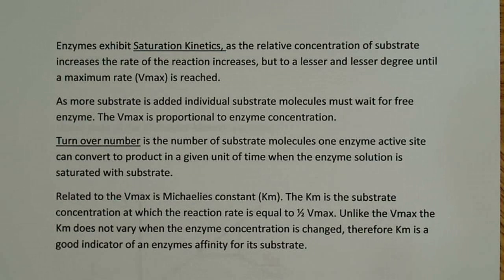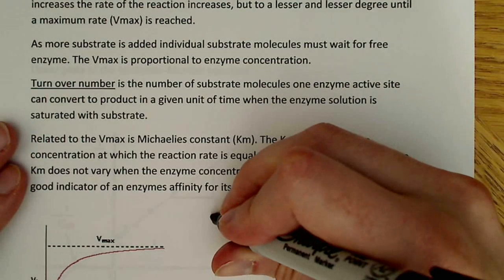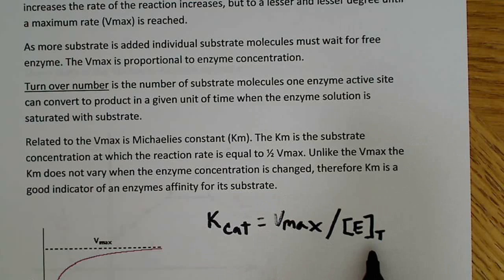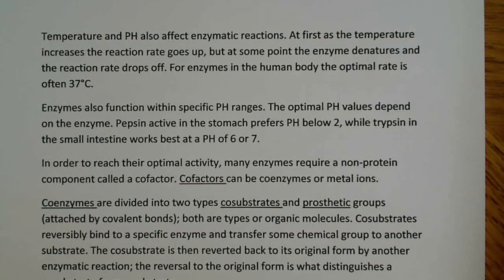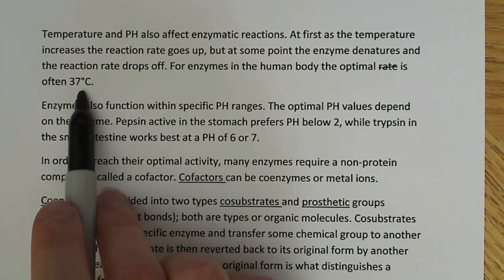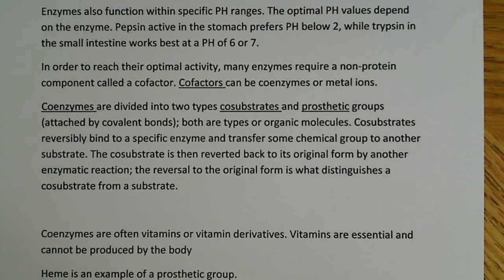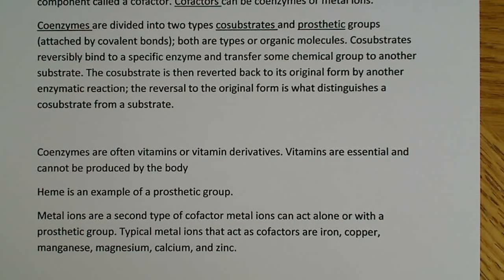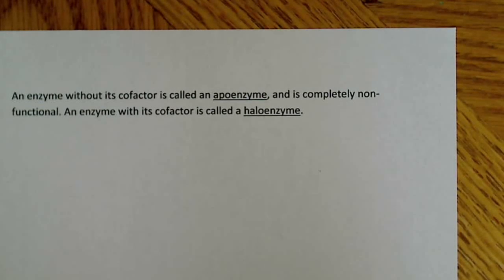Enzyme kinetics introduction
In this video I provide a basic introduction to enzyme kinetics, focusing on an intuitive understanding.